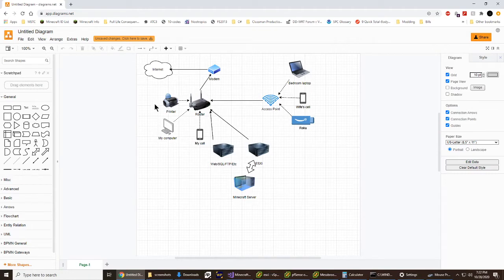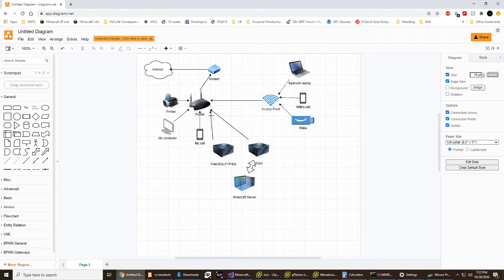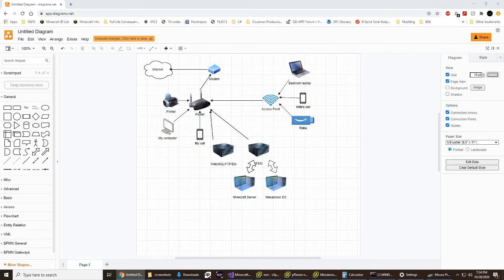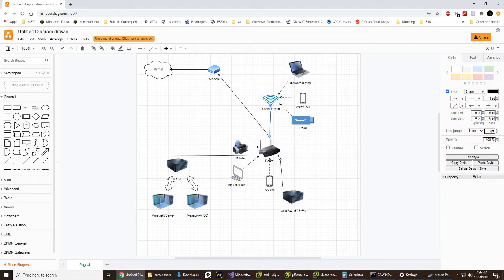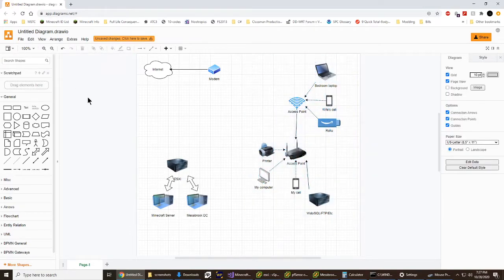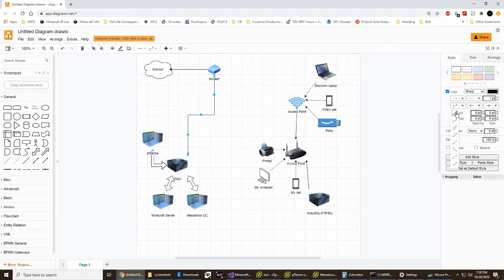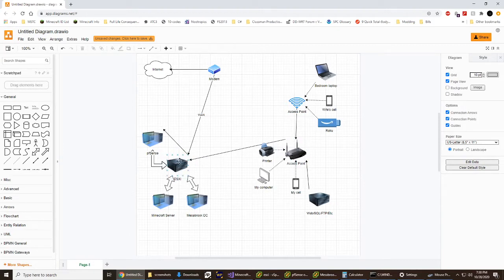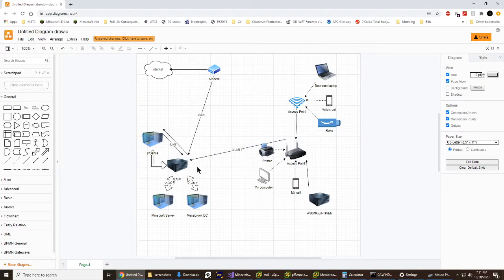Setting Up UPS Batteries | Upgrading Minecraft Hardware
This is the first of a couple videos where I do a bunch hardware upgrades to the hardware for a Minecraft server I'm running.  Let me know if you like this style of tech videos!